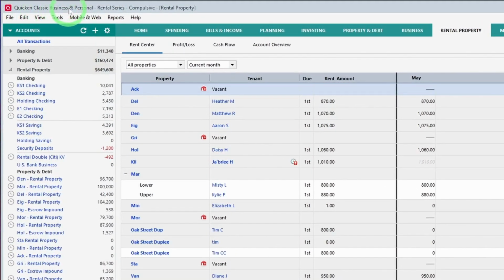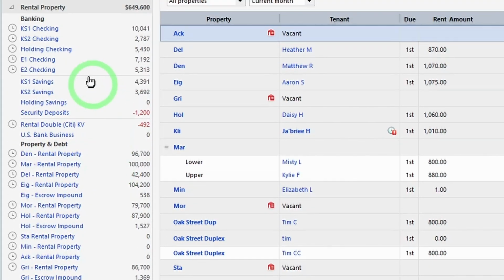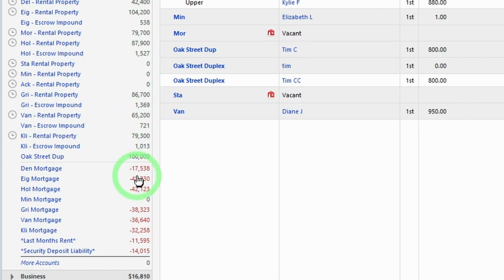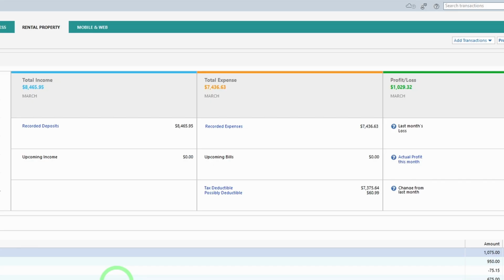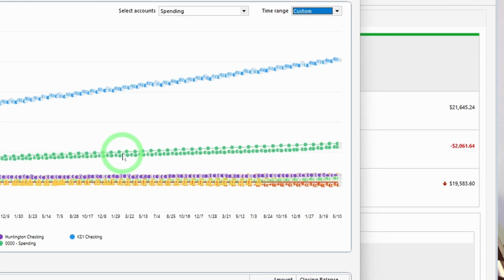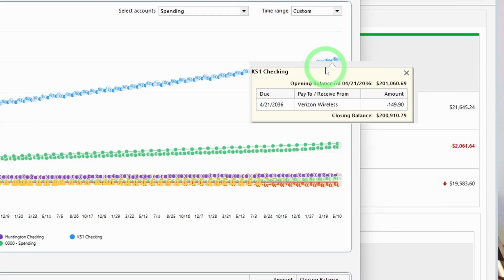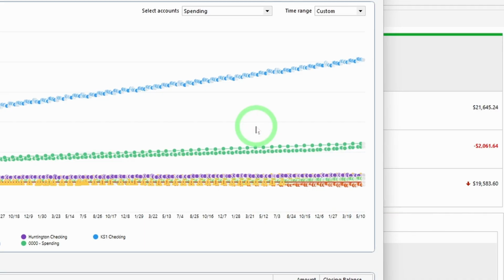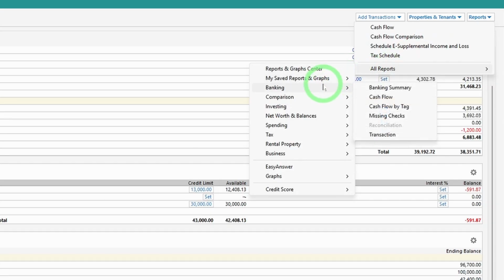The 1 System Every Landlord Needs to Survive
Managing a rental property doesn't have to be a headache. I've learned after over a decade in real estate investing that strong property management systems are essential. These organized systems prevent common landlord issues and help ensure your rental property runs smoothly, contributing to passive income.

If you want the deep step-by-step Quicken tutorials, go check out Kelly over at Confident Finance:

She’s the one who really teaches the setup side of all this stuff.
This video was more about how I personally use these systems operationally to manage rentals.